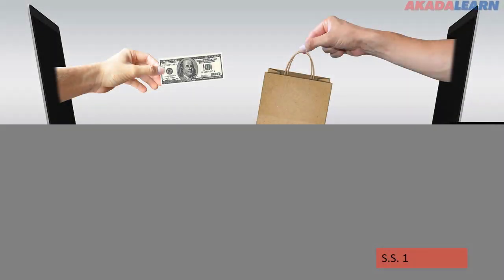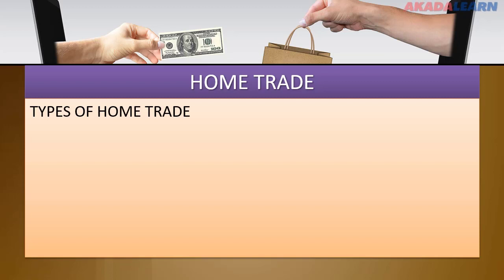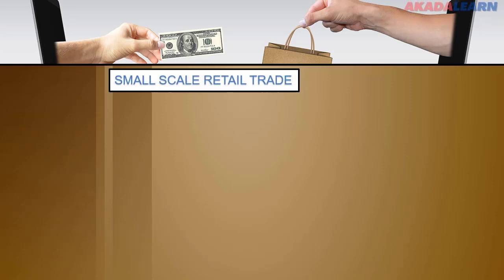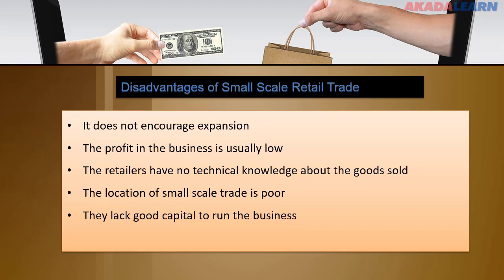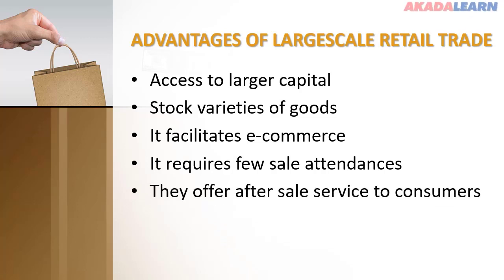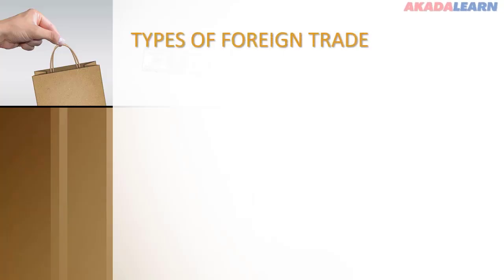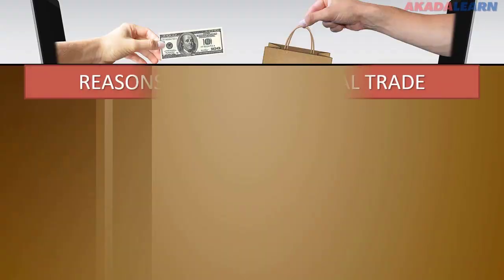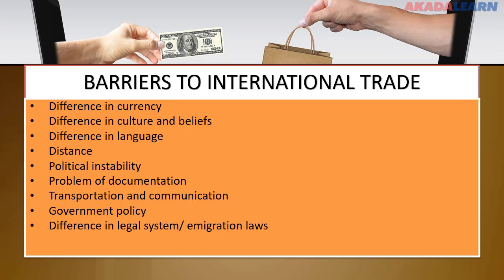09 - Commerce | S.S.S.1 | TRADE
In this Commerce video, we cover "TRADE" with specific highlights like "Types of trade".